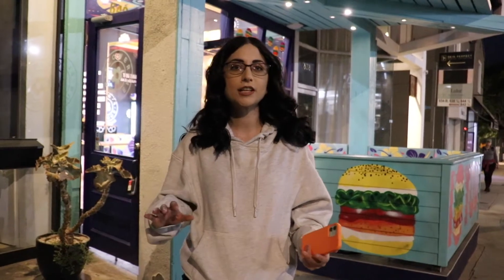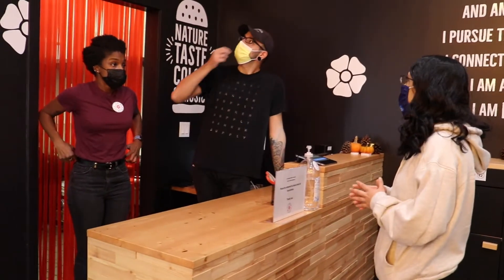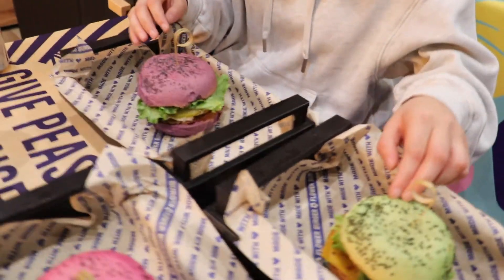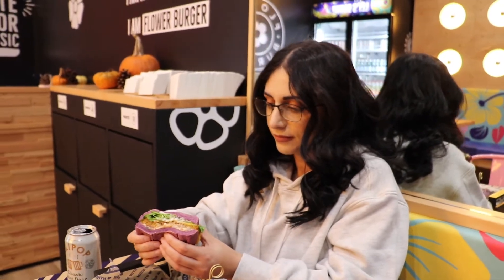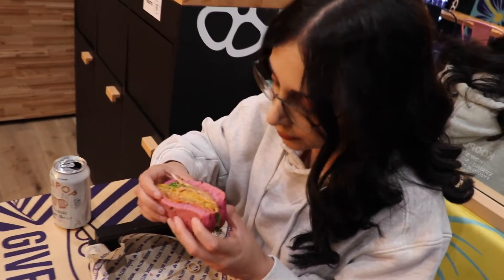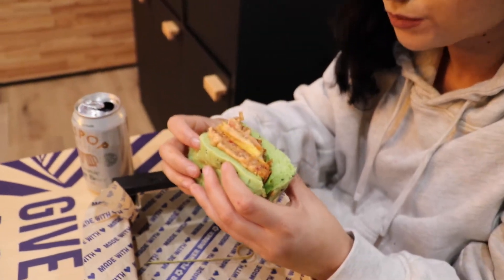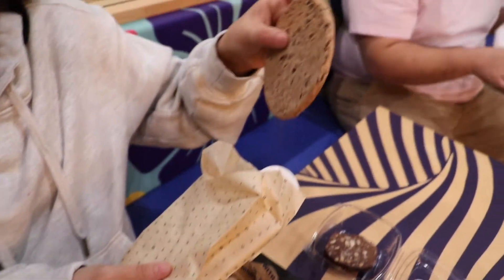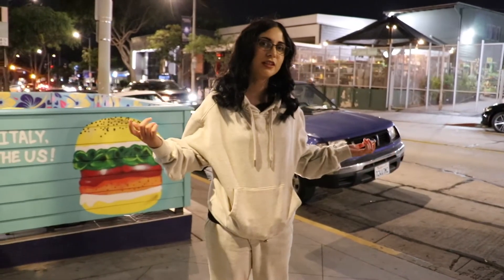I TRIED SPONGEBOBS PRETTY PATTIES!!!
Today I visited Flower Burger in West Hollywood to try the PRETTIEST BURGERS IN LA!! They reminded me of Spongebob's Pretty Patties the second I saw them!!

Don't forget to try their burgers!! They're located in West Hollywood at

They also have other locations as well!!

Add me on Instagram @Anoush_Alexanyan to keep up with daily content!

Turn on my post notifications to be my next shout out!

Other people in this video:

Alan
Chris